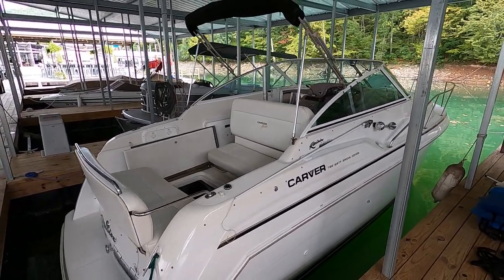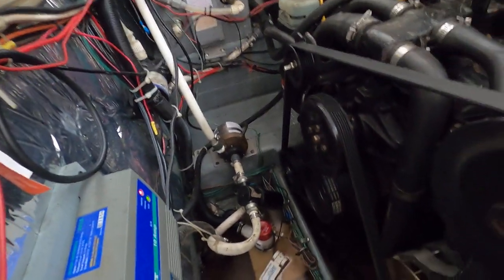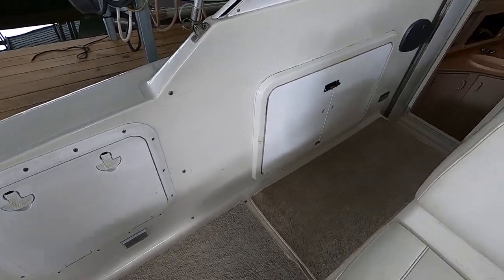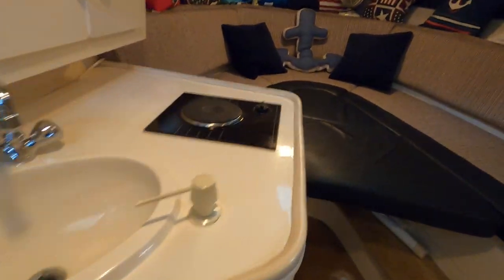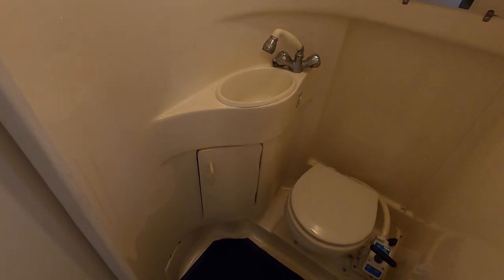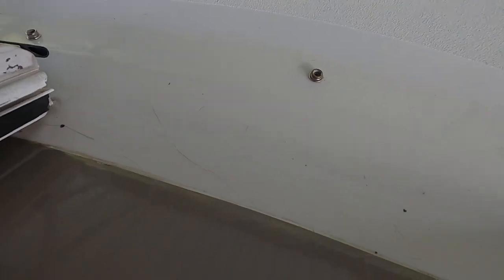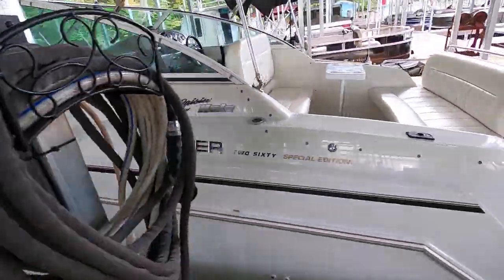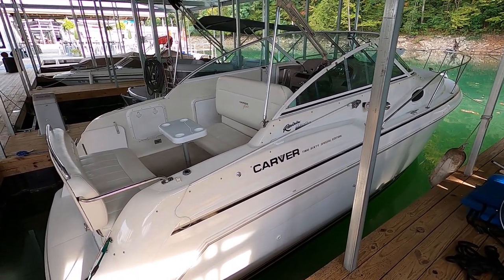1997 Carver 260 Special Edition For Sale on Norris Lake TN - SOLD!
This 1997 Carver 260 Special Edition Express Cruiser For Sale on Norris Lake Tennessee is equipped with a 5.7L MerCruiser V8 Inboard/Outboard Sterndrive Engine with Bravo 3 Dual Prop Outdrive and features a Convertible Dinette and a Mid Cabin Sleeping Berth, a Manual Head with Pumpout, an Electric Range, 12Volt Refrigerator, Microwave, Galley Sink, a 5,000BTU CruisAir Marine Air Conditioning Unit, a 6-Gallon Dual Source Hot Water Heater, Dual Batteries with Onboard Battery Charger and Battery Switch, a Removeable Cockpit Lounge Table, Bimini Top with Issenglass Camper Canvas Enclosure, a Manual Anchor, Cockpit Carpeting, Recent Bottom Paint, a Tandem Axle Trailer and More!
SOLD!